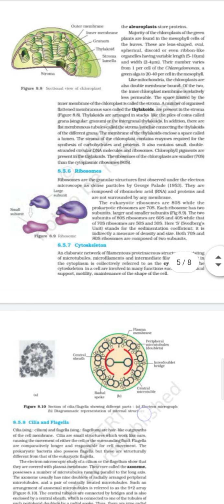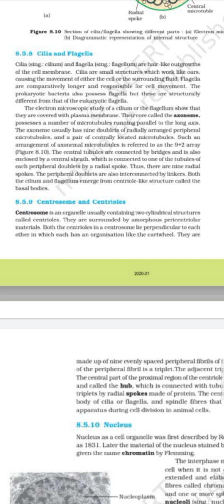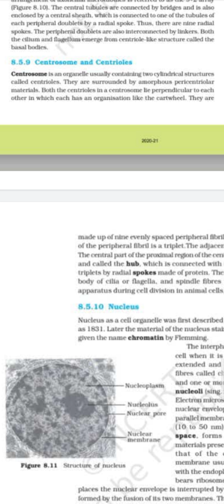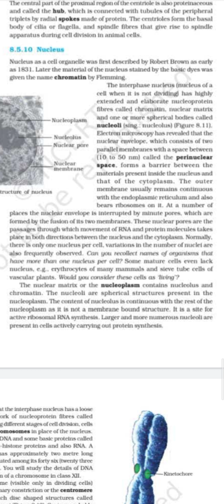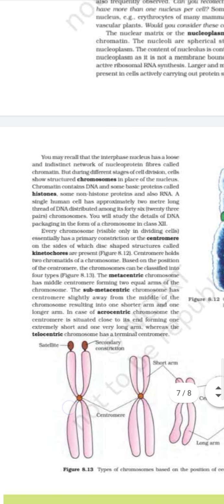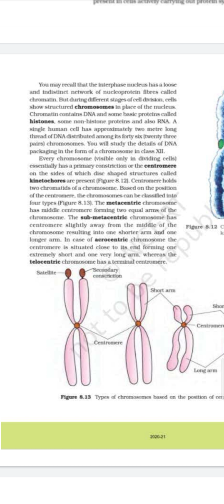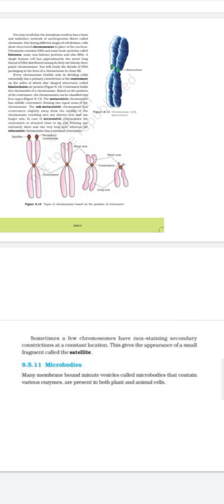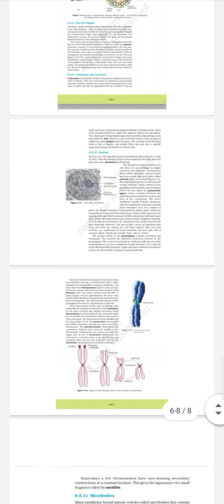15.10.20..... Biology... Class-11